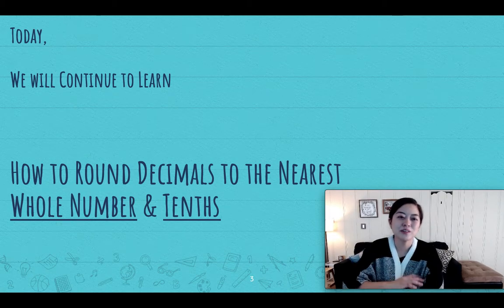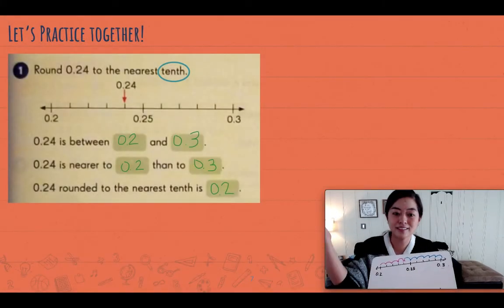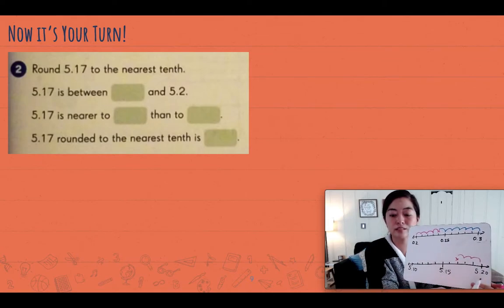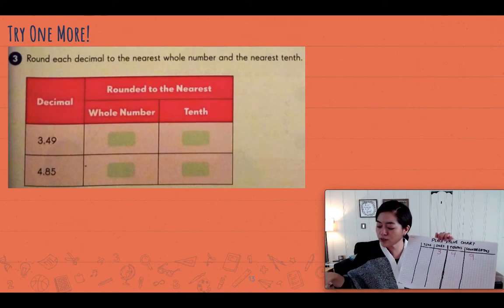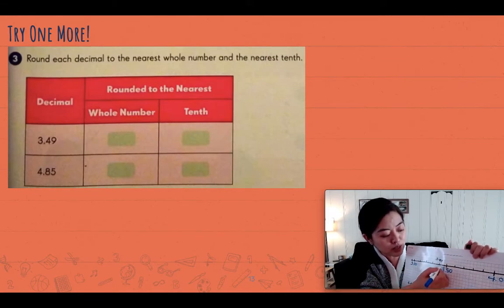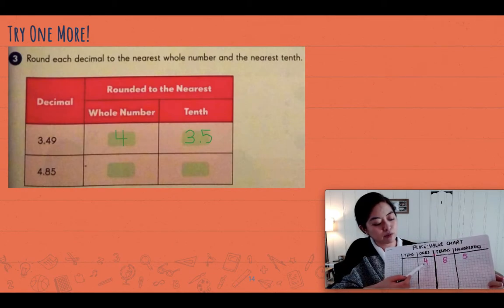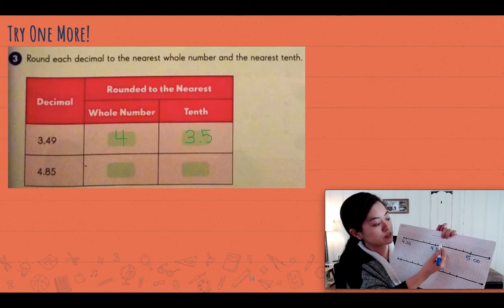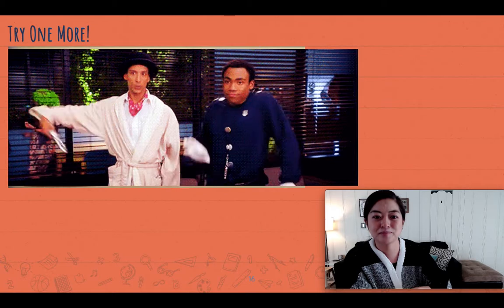Math 4 Presentation 4 14 Tuesday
Round Decimals to the Nearest Whole Number or Tenths